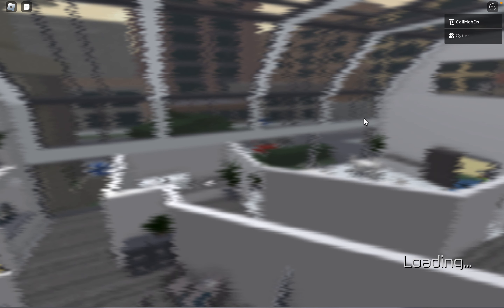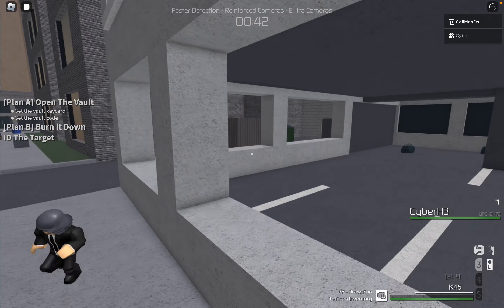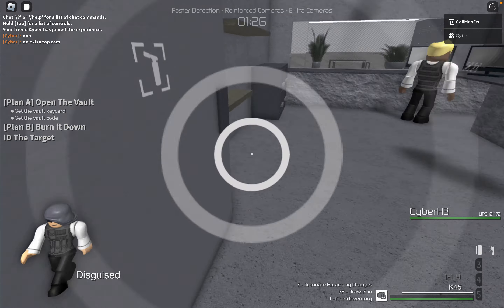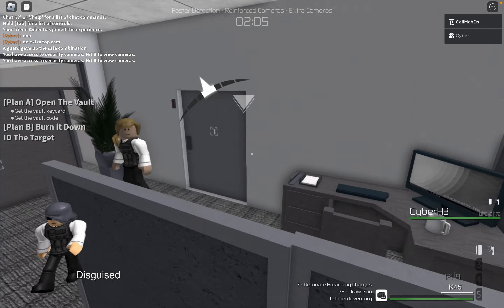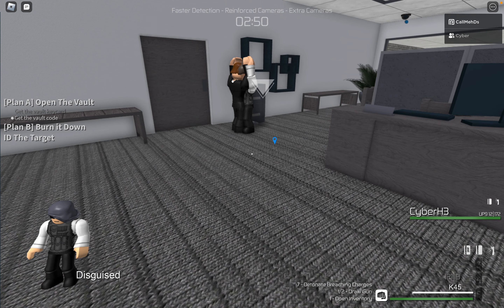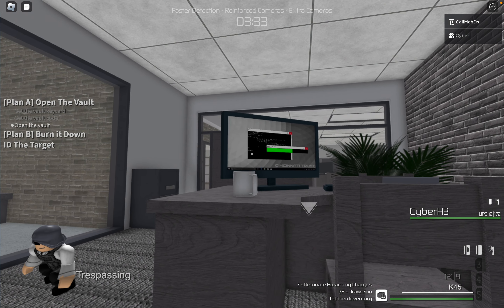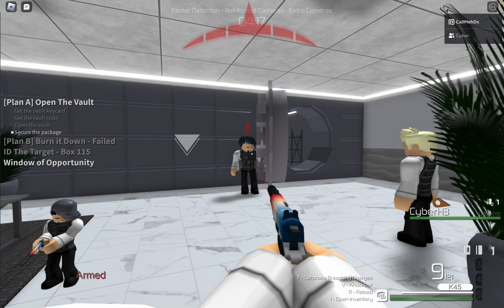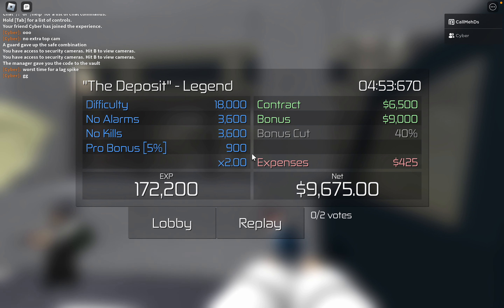Entry Point | Daily Challenge 17/04/2024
The Deposit (Stealth)
• Extra Cameras
• Faster Detection
• Reinforced Cameras

I think it'll have been far more interesting if it weren't for the immediate keycard.